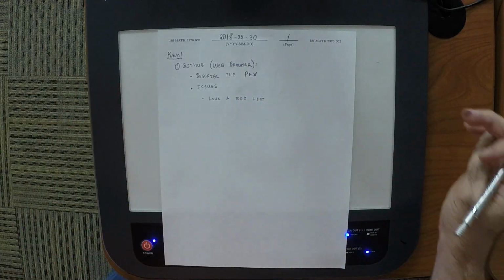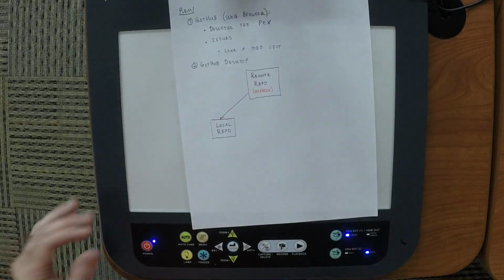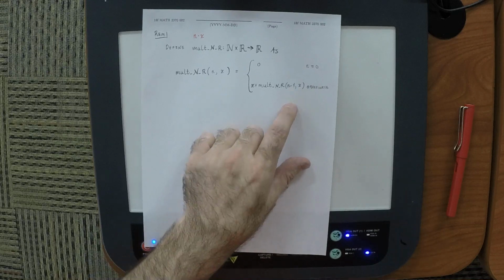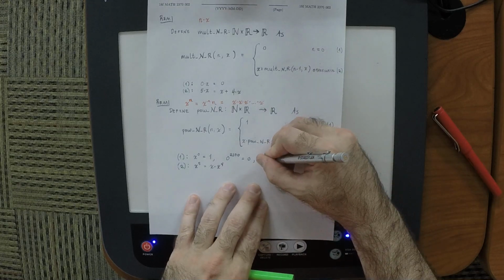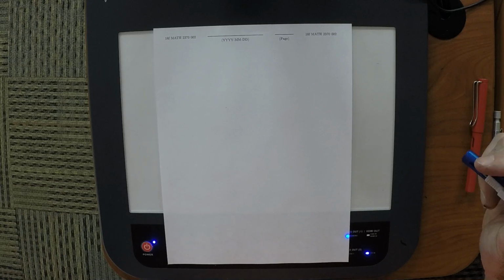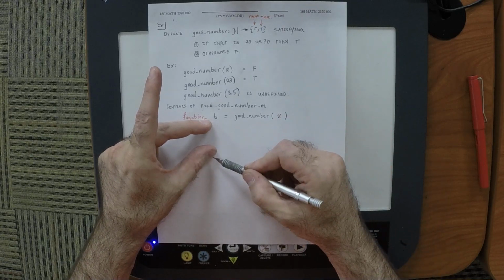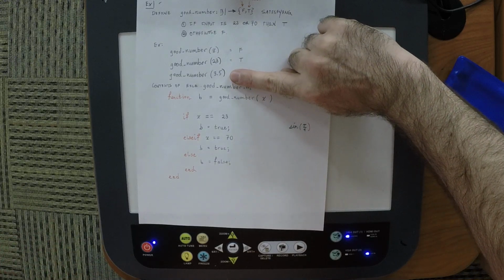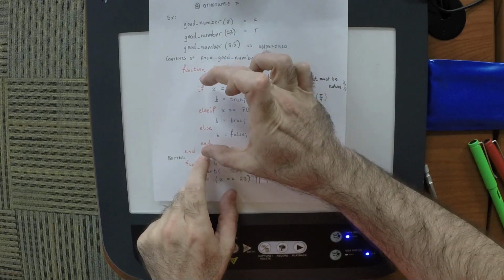18f math 2370: lecture/03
Intro to Programming with MATLAB: and, or, pow N R, t0:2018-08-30